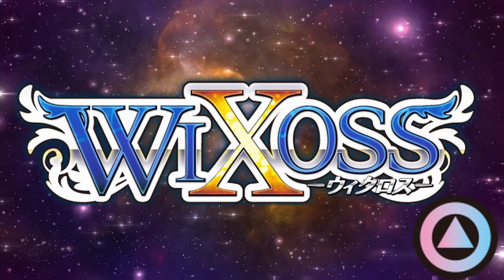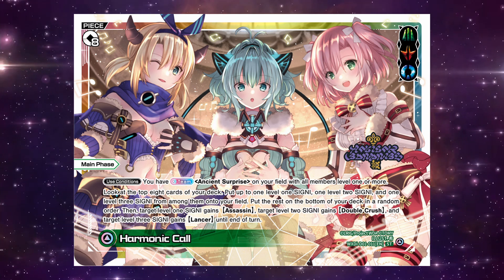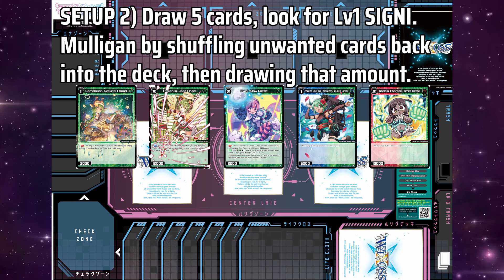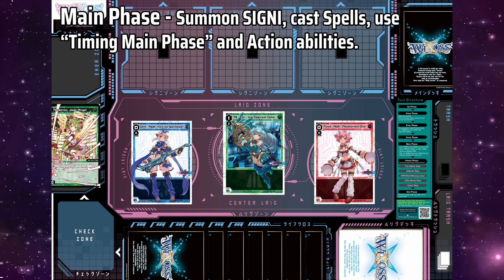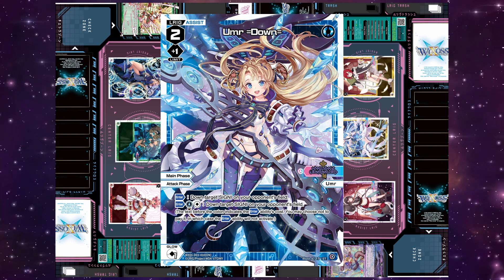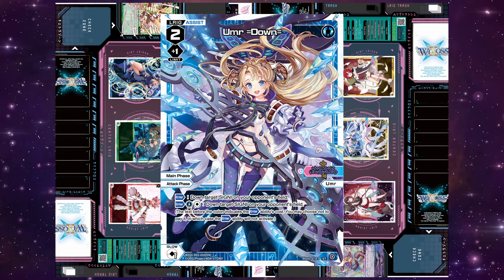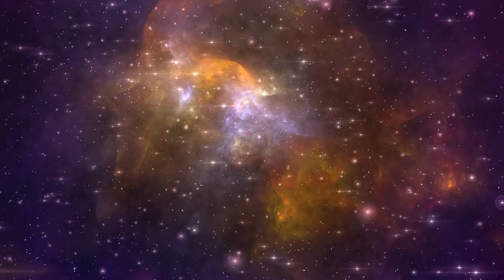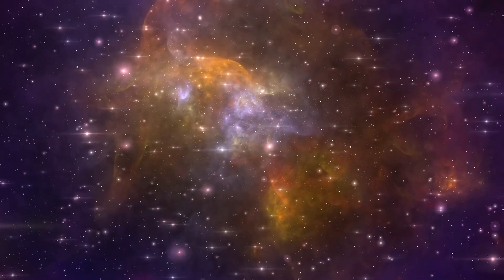Wixoss Trading Card Game Review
Today I review Wixoss. Do I like it, do I think it's got wide appeal? Watch and find out.